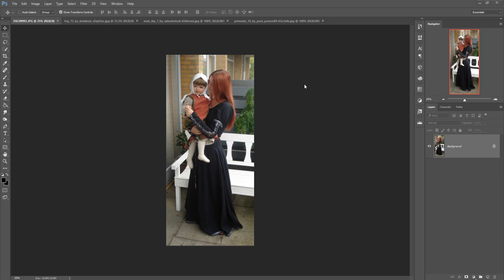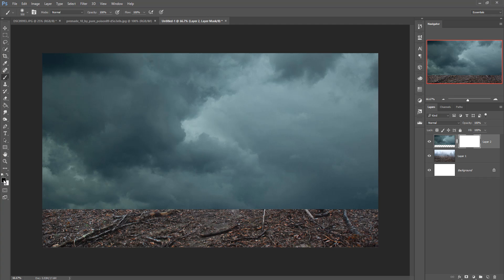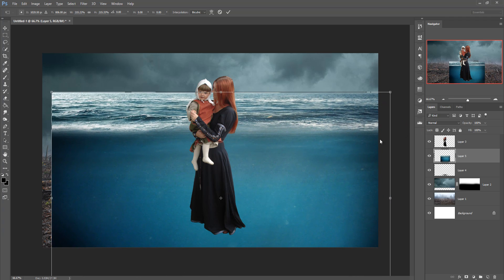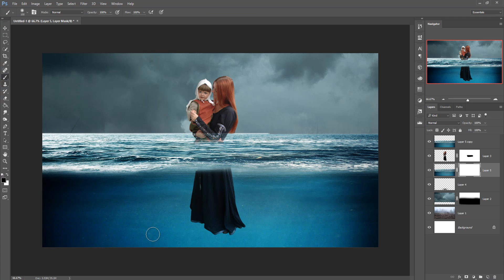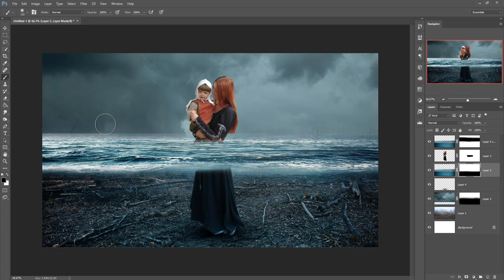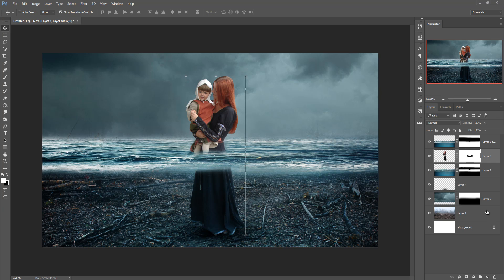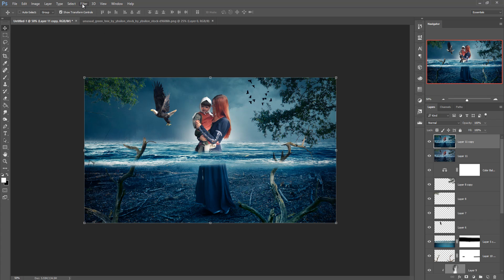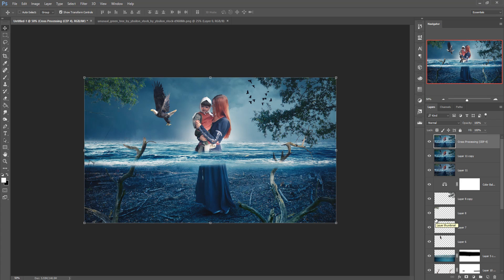Mother photo manipulation underwater effect photoshop tutorial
In this video tutorial learn how to use color tone filter and how to use layer masking and also know more about under water effect and blending modes in photoshop.